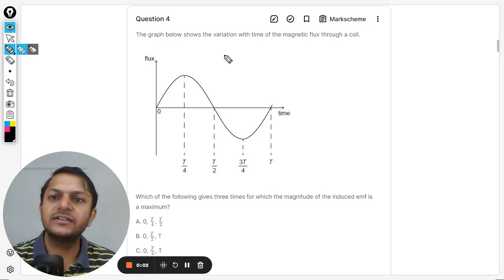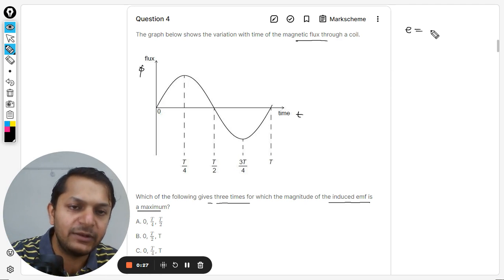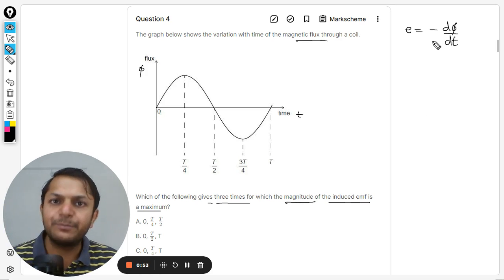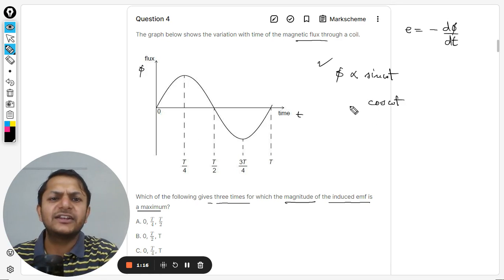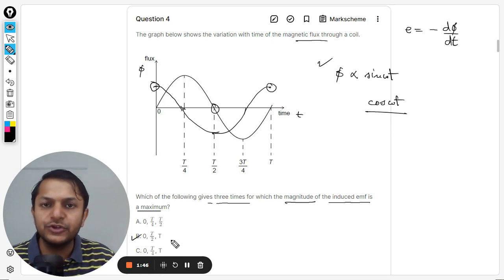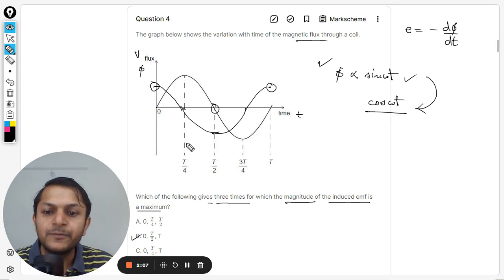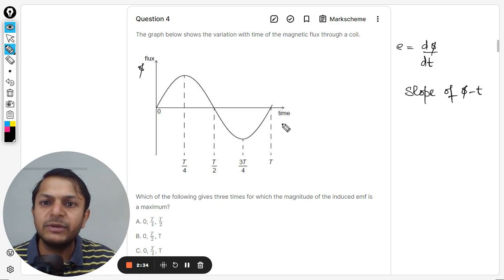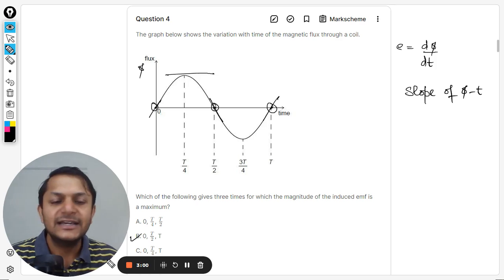The graph below shows the variation with time of the magnetic flux through a coil. Which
The graph below shows the variation with time of the magnetic flux through a coil.
Which of the following gives three times for which the magnitude of the induced emf is a maximum?